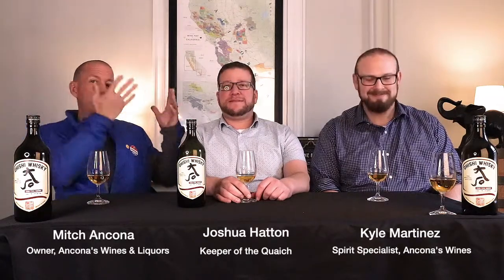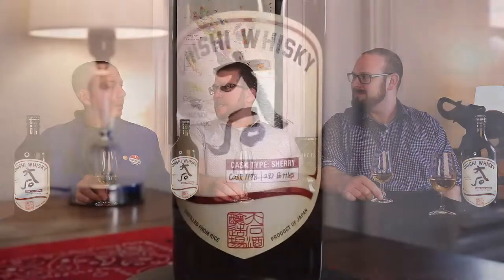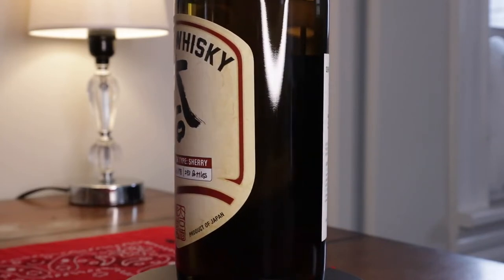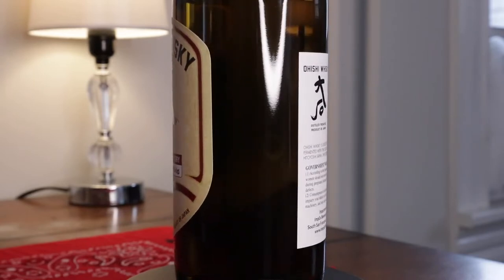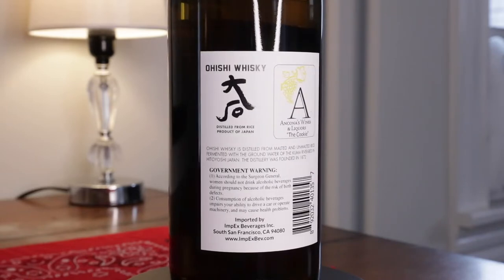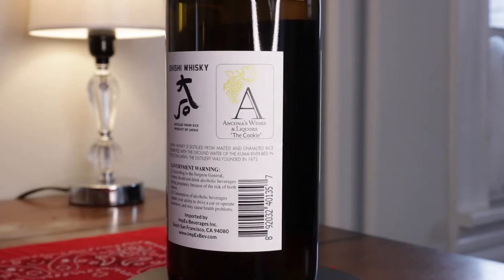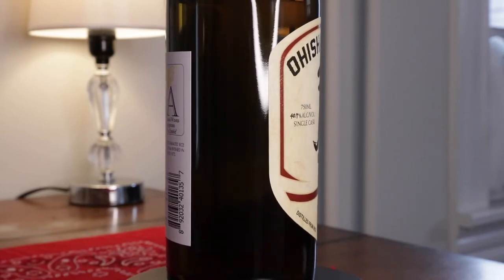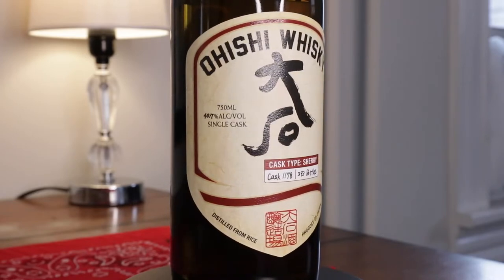Ohishi "The Cookie" Ancona's Edition Single Barrel Sherry Cask Whisky